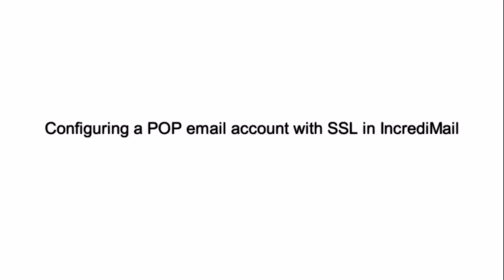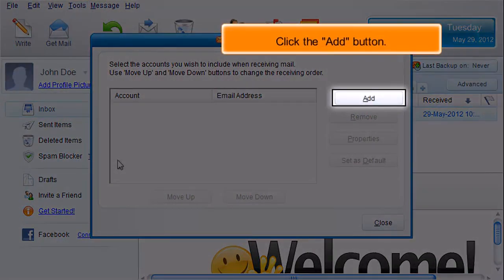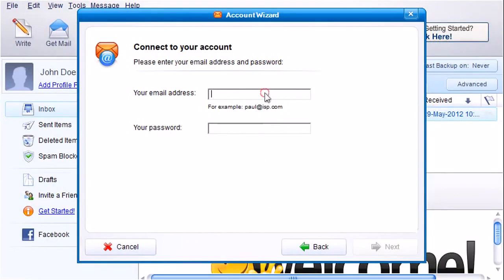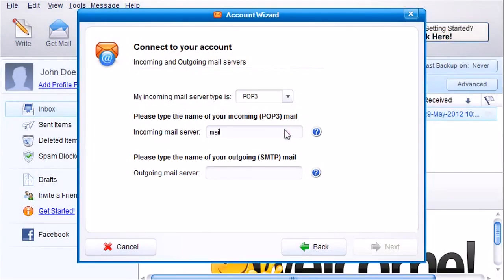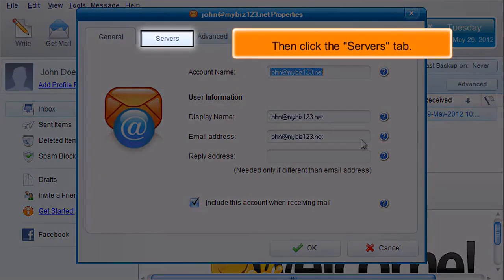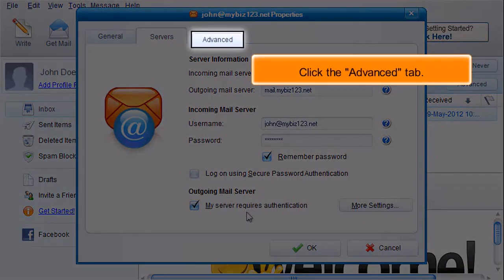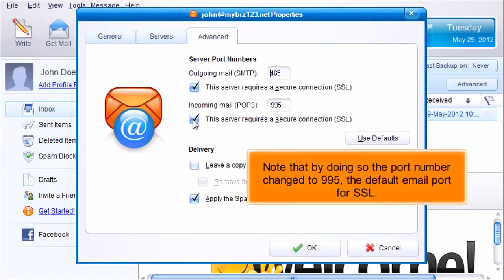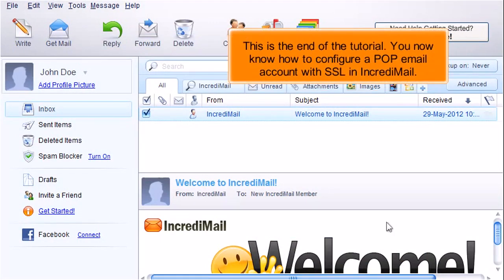IncrediMail: How to Configure a POP Email Account with SSL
In this HostPapa tutorial , we will show you how to configure a POP email account with SSL in IncrediMail. IncrediMail is a powerful, easy to use, feature-rich email software.